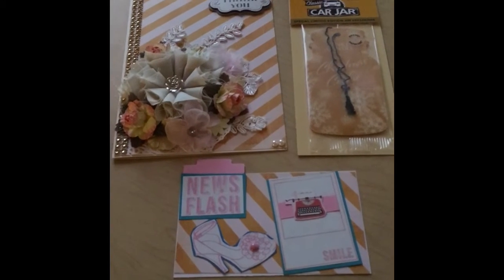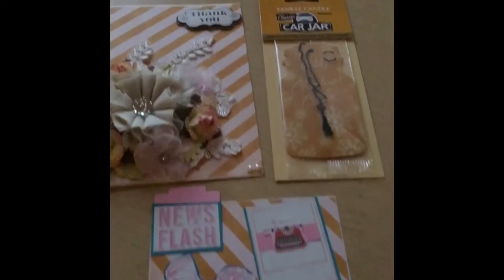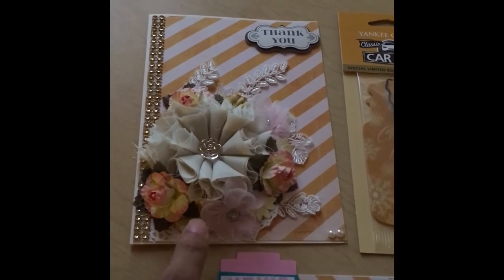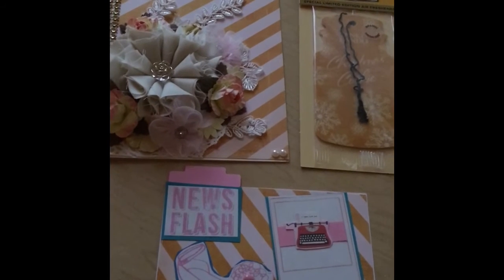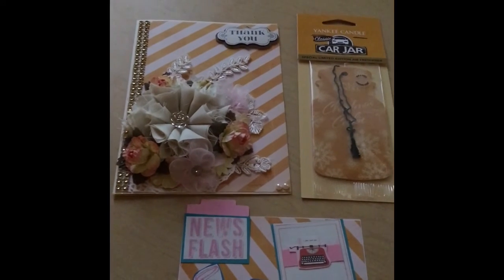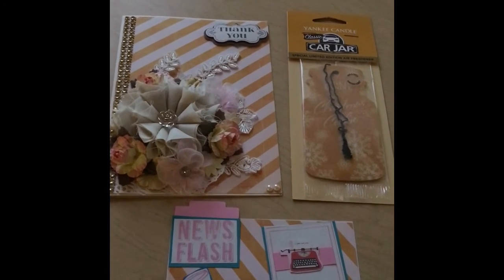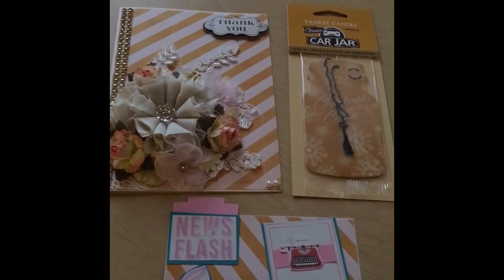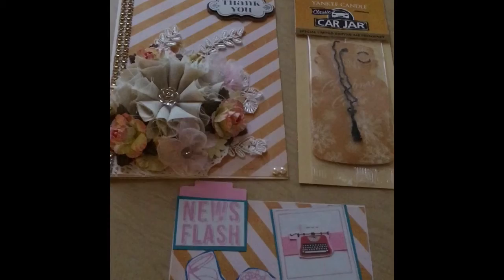Outgoing: Card & IC To A Special Subbie (1 Of 2)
Here is a really quick view of a Handmade card and an IC I made... Hope you like it
Blessings!!!